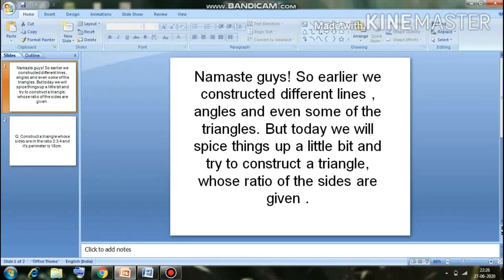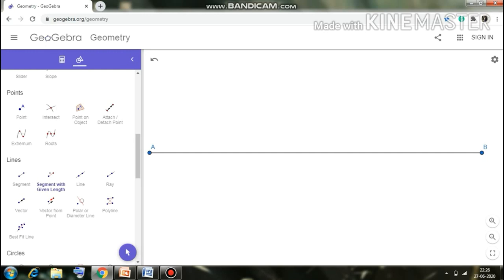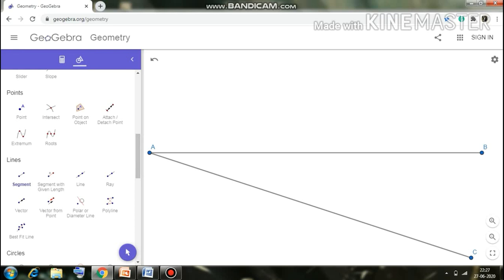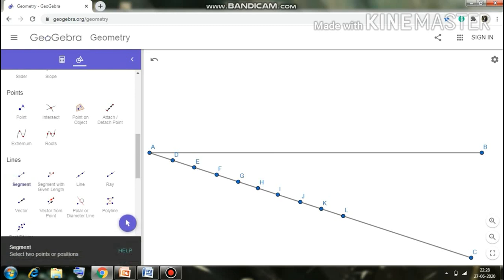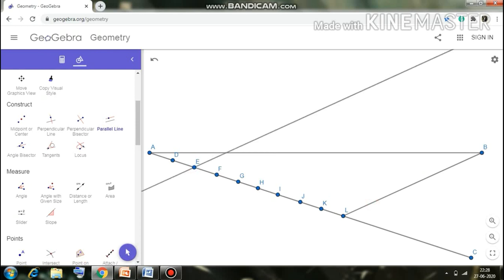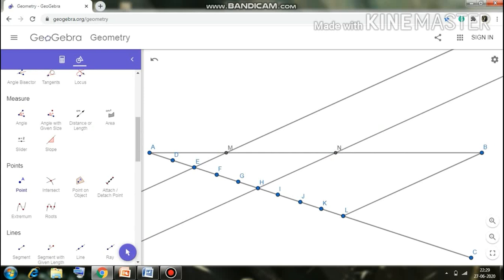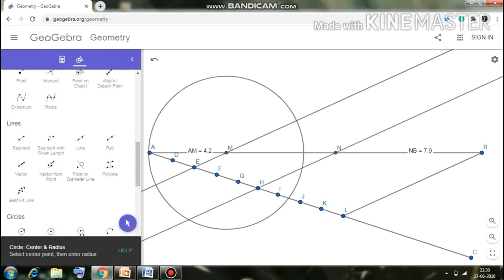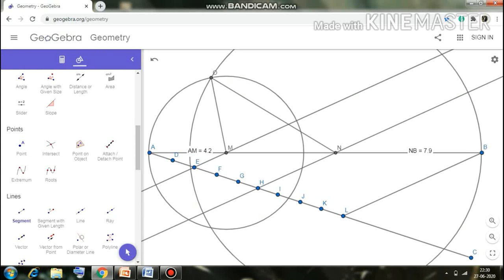Construction of Triangle when ratio of sides are given via GeoGebra | Choppadandi Harshini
CBSE SEBA Construction Triangles Class_9 Concept taught : Construction of Triangles without the help of ruler and compasses but by the application of GEOGEBRA when ratio of the sides are provided by a student of class 9 Choppadandi Harshini VKV DIBRUGARH.